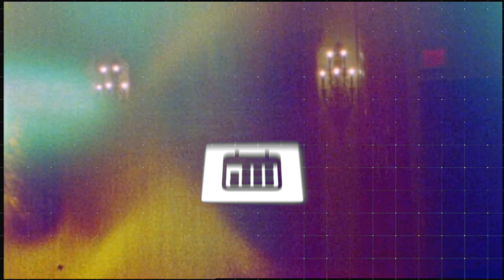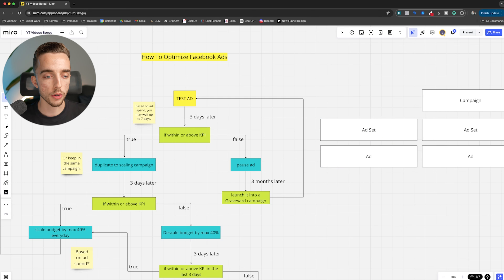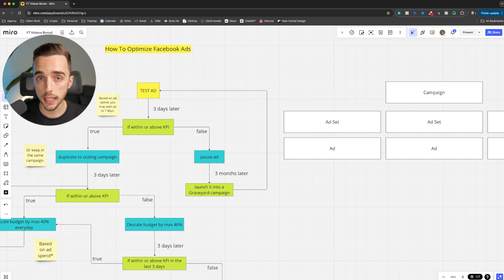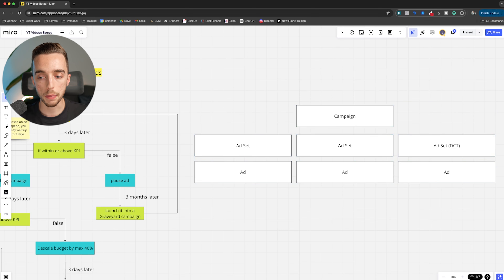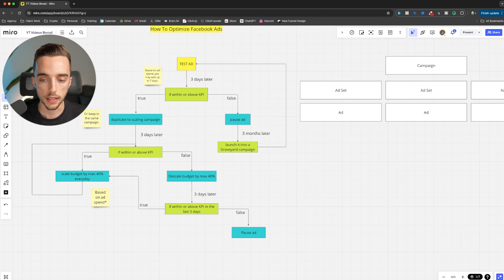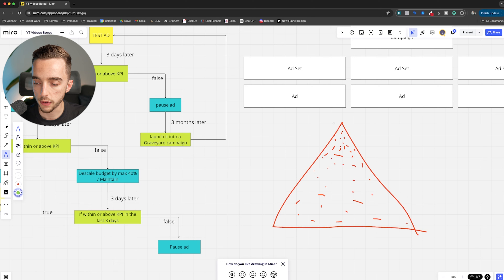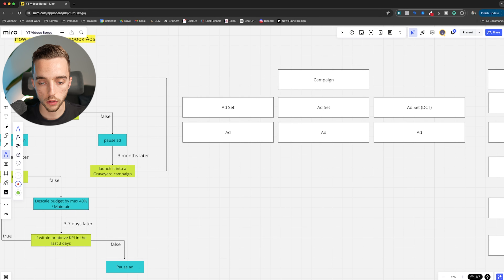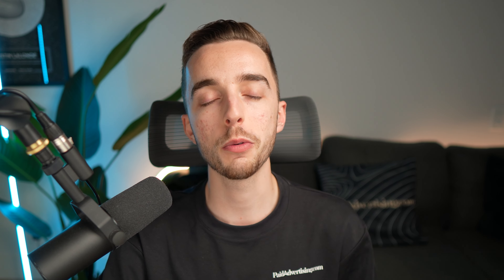How To Optimize Facebook Ads (2024)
In this video I share my top strategies for optimizing Facebook Ads in 2024.

I explain how to analyze ad performance and make data-driven decisions to improve your campaigns.

You'll learn about the latest tools and techniques to increase ROI and maximize your ad spend.

Whether you're new to Facebook Ads or looking to refine your approach, this video will provide valuable insights for success.